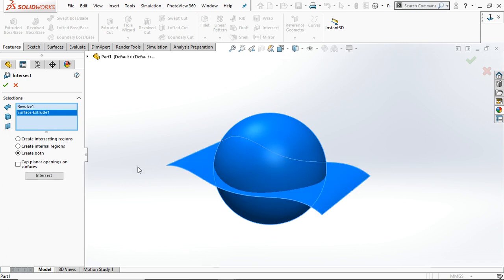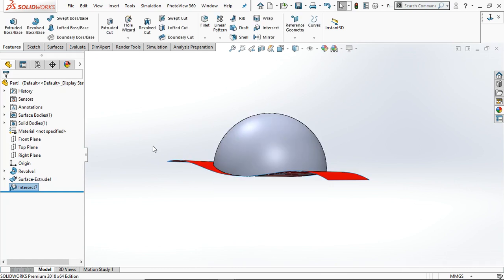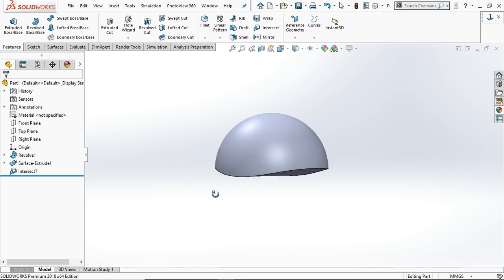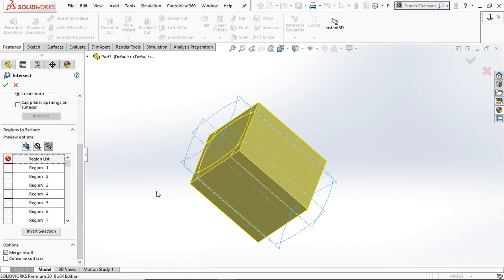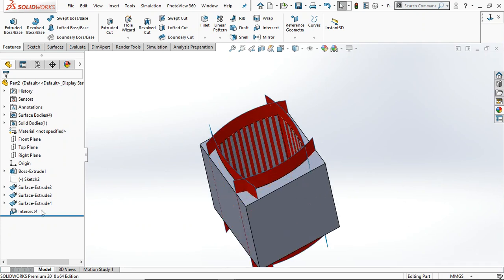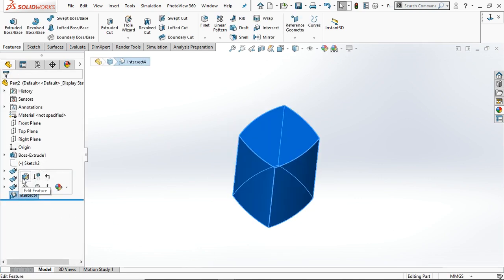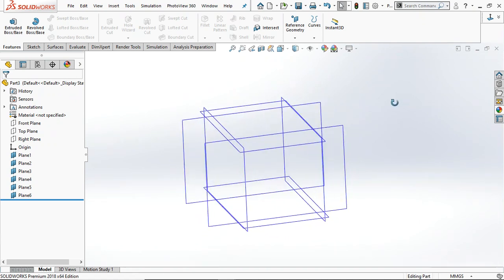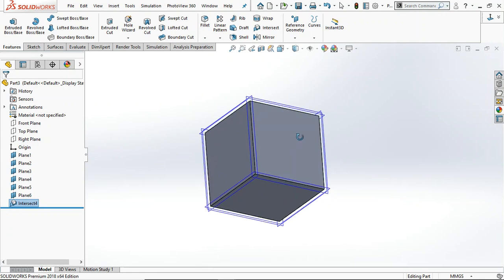Solidworks Tutorial 19: Intersect Tool in the Solidworks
In this tutorial, you will learn how to use intersect tool in the Solidworks.